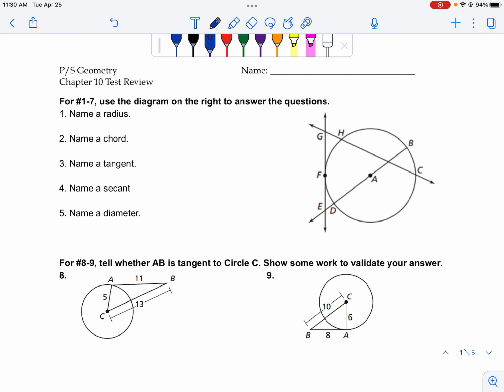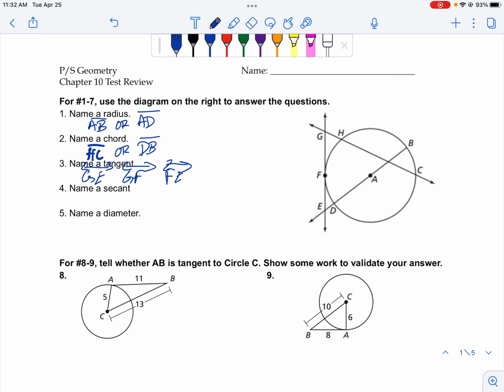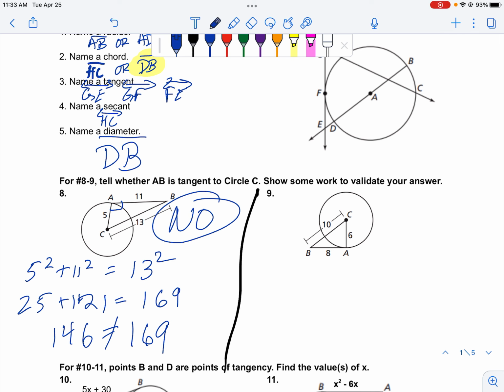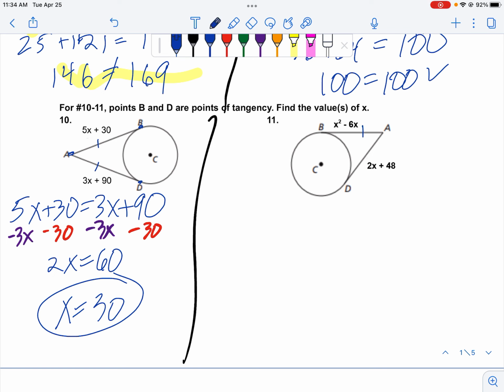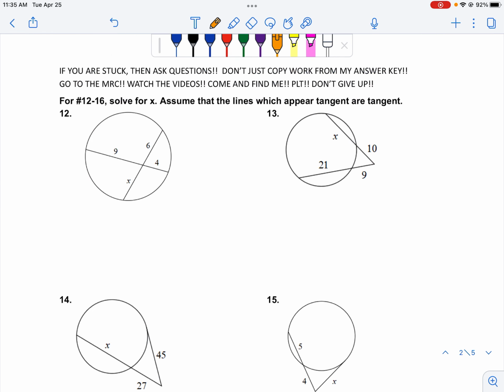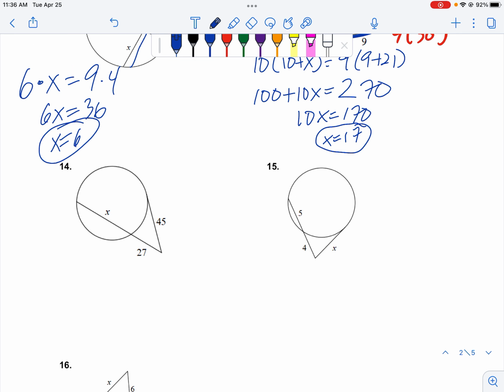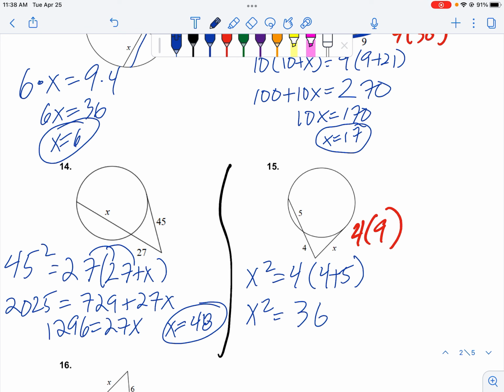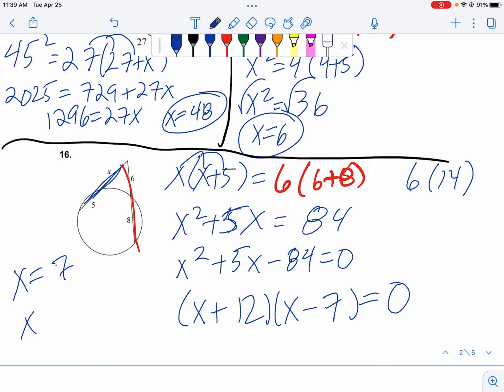PSG CH 10 TEST REVIEW #1-16